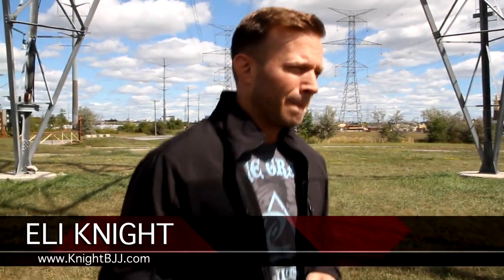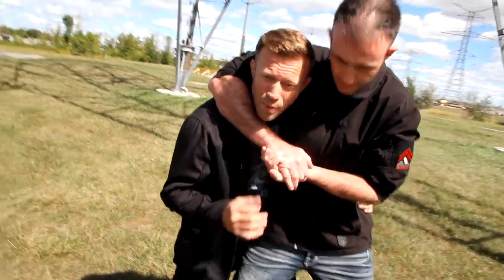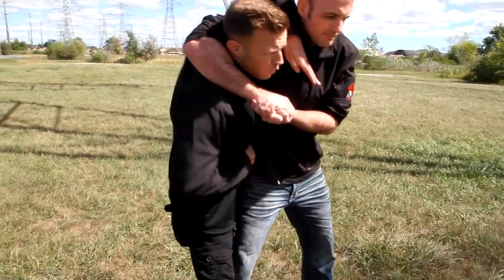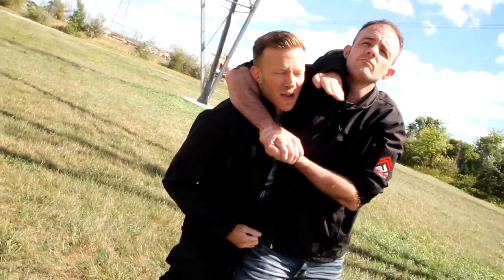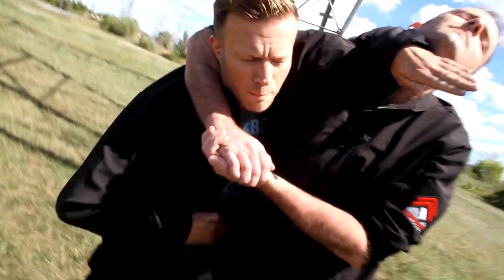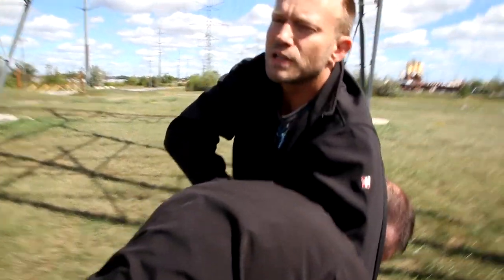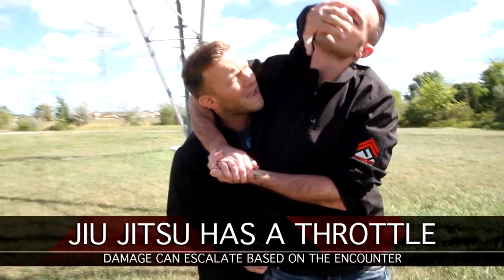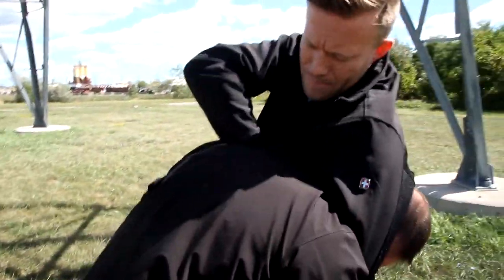How To Escape the Headlock into a Guillotine!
Oh no, not another headlock escape video.  This is one is legit for self defense.  Have a look!  Big thanks to Professor Eli Knight for this martial arts tutorial!